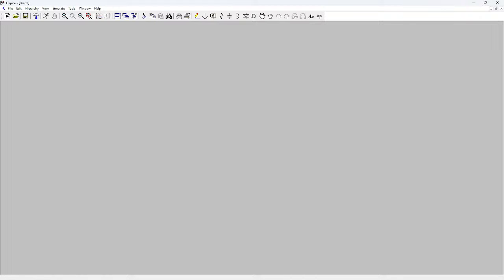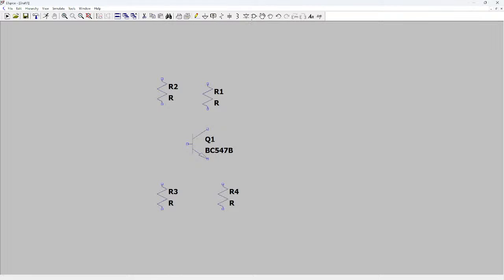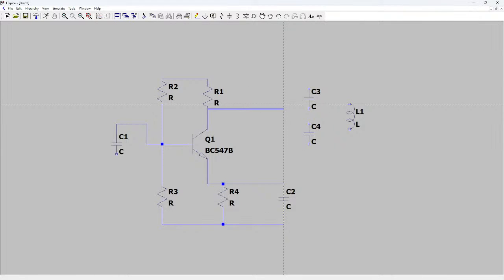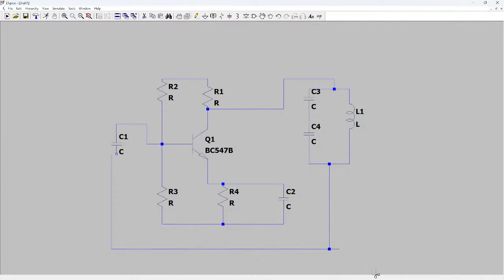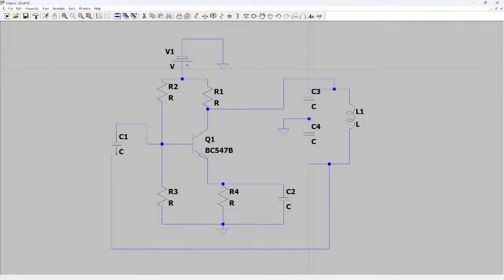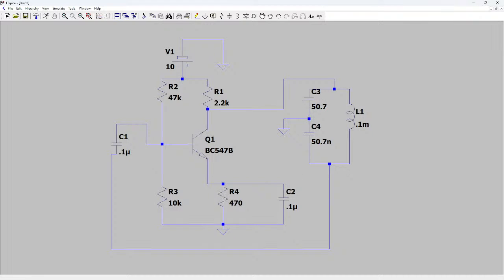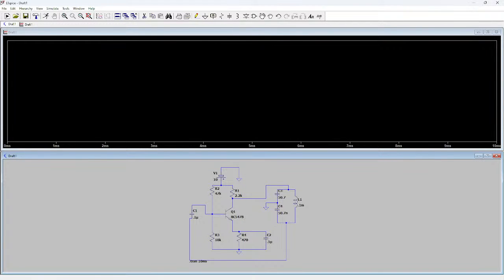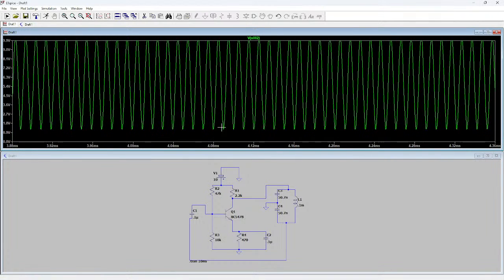LC Colpitts Oscillator LTSPICE